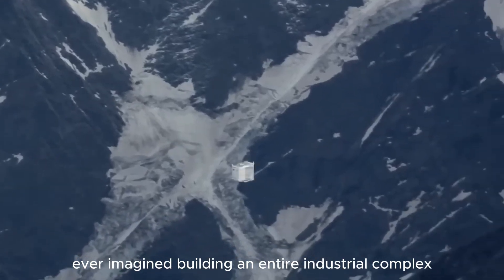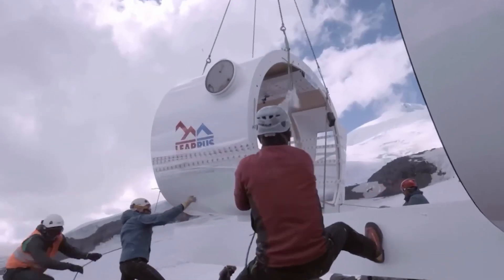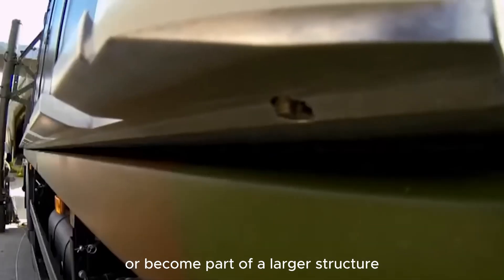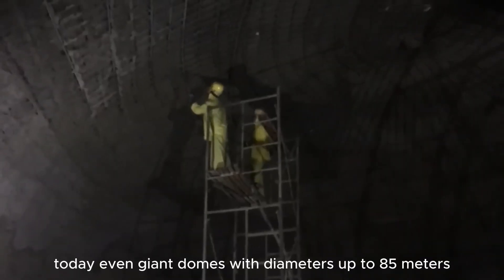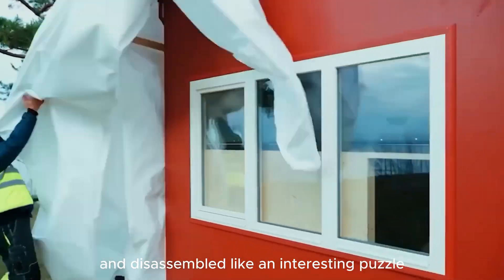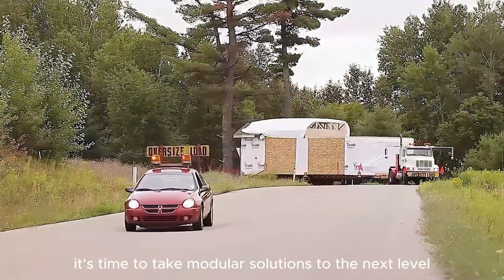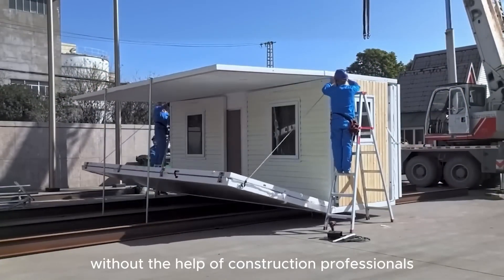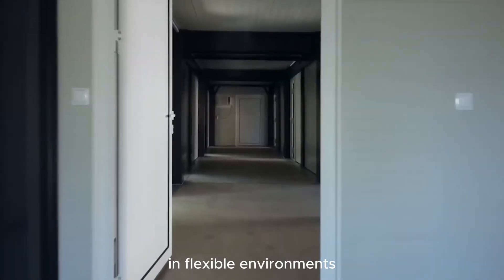Realistically Impressive Fastest Construction Solutions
Fast construction solutions using modern technology such as prefabricated materials, 3D printing, and automation to shorten construction time, reduce costs while still ensuring the quality and aesthetics of the project.